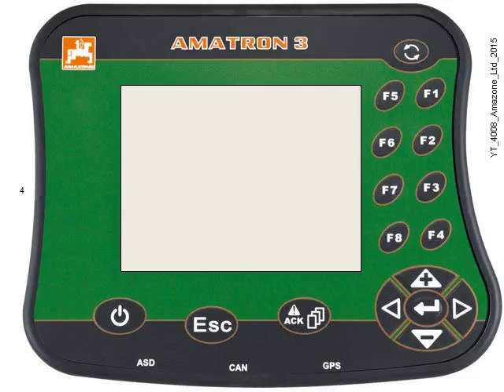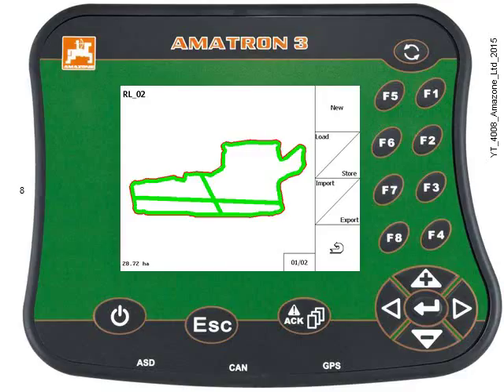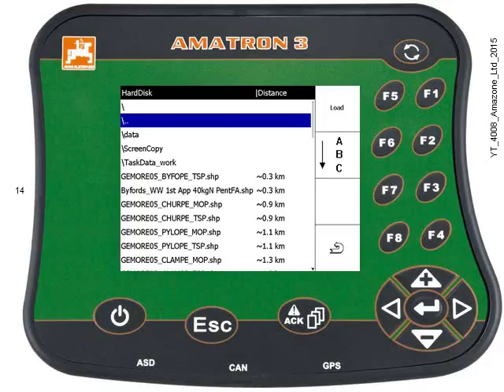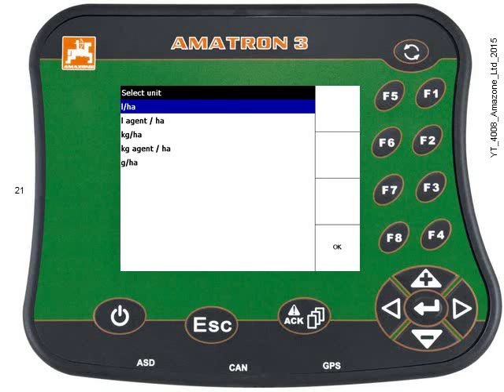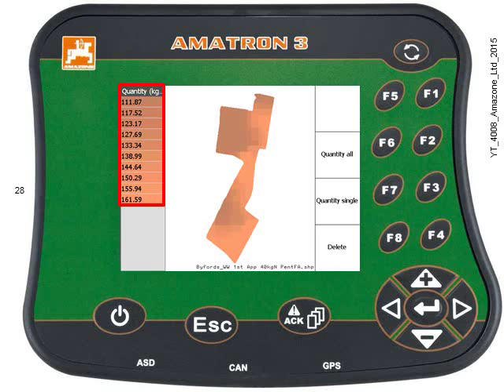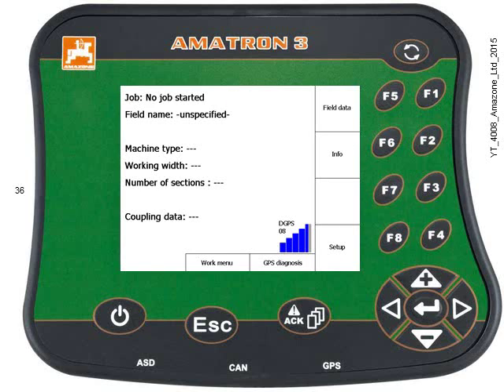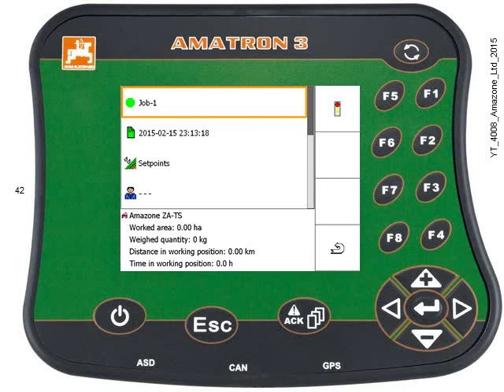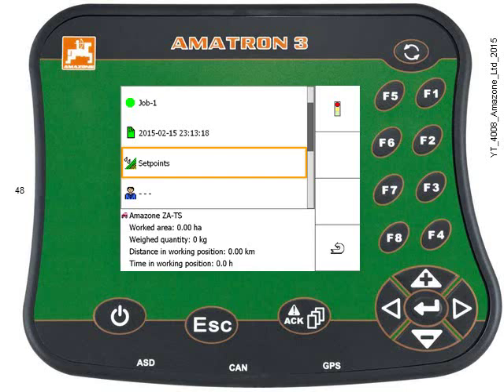Amazone -Amatron3 ISObus Importing VRA shape Files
A step by step guide to importing a VRA (Variable Rate Application) map into Amatron3's GPS-Maps via USB, when using ISObus spreader and sprayer machines.